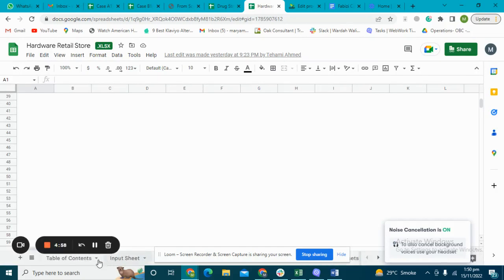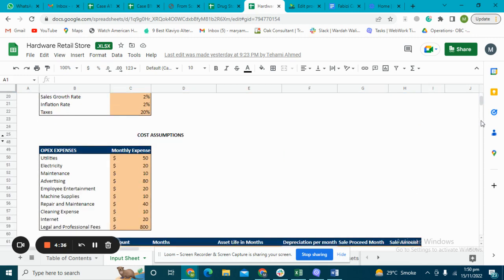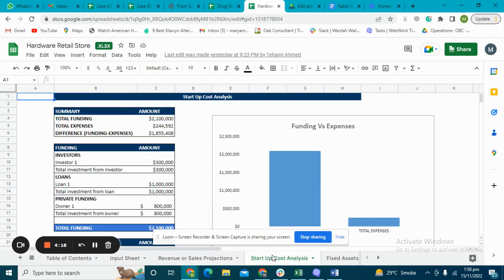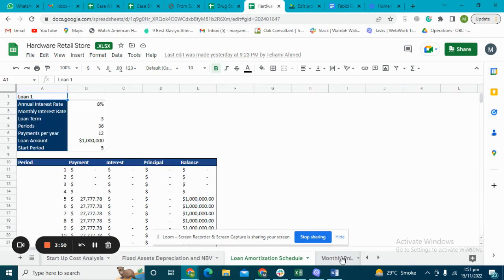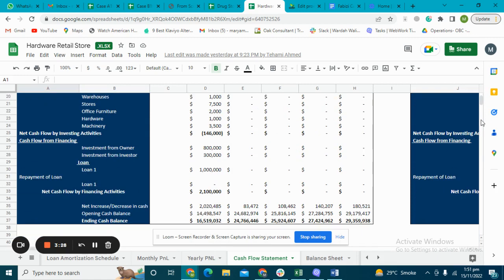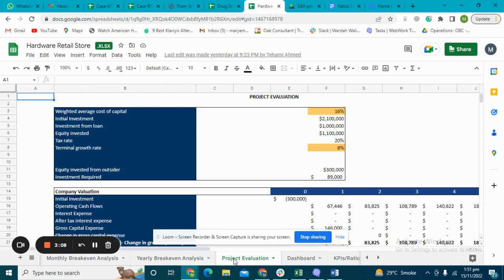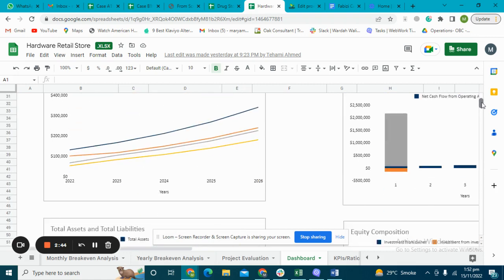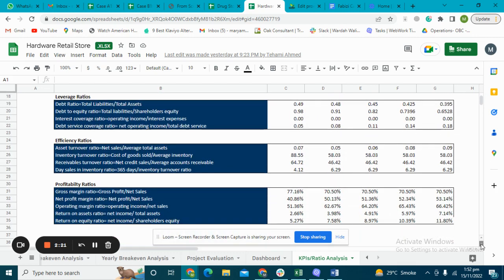Hardware Retail Store Excel Financial Model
If you are a businessman or an entrepreneur and planning to start a hardware retail business, you need a solid and effective financial model to visualize your goals and your business's standing in the future. The Hardware Retail Store Excel Financial Model made by an Oak Business Consultant is dynamic and can forecast all the circumstances or events that will either positively or negatively affect your business, manage your business's cash flow and provide overall management.

This financial model will be your basis for creating your Hardware Retail Store Excel Financial Model and financial planning and help you to determine 5-year monthly as well as yearly financial statements (Income Statement, Balance Sheet, and Cash Flow), Break-Even Analysis, Performance KPIs, Start-up Summary Chart, and other Diagnostic charts, etc. The model uses a bottom-up approach to calculate the Revenues that would be derived by applying the respective pricing assumptions (up to 9 product categories). OPEX and capital expenditure, along with other assumptions, are then used to prepare detailed profit and cash flow forecasts.

The Hardware Retail Store Financial Model will assist you in managing and organizing your business efficiently. Using this model, you cannot be distracted by complicated calculations, which enables you to utilize more of your time in operational activities and manage your customers' tasks.

Similar Business Model

Home Depot

Key Inputs of Hardware Retail Store Financial Model
Price per unit of each product
Cost per unit of each product
Sales growth rate- the rate at which sales are expected to increase every month
Tax Rate
Operational Expenses
Capital Expenditure
Accounts Payable Days
Accounts Receivable Days
Inventory Days

0:00 Intro
0:17 Input Sheet
0:32 Revenue Analysis
0:44 Startup Cost
0:58 Fixed Asset Depreciation and NBV
1:11 Loan Amortization Schedule
1:17 Monthly P&L
1:24 Yearly P&L
1:27 Cashflow Statement
1:37 Monthly Break-Even Analysis
1:46 Yearly Break-Even Analysis
1:50 Project Evaluation
1:56 Dashboard
2:29 KPIs/Ratio Analysis